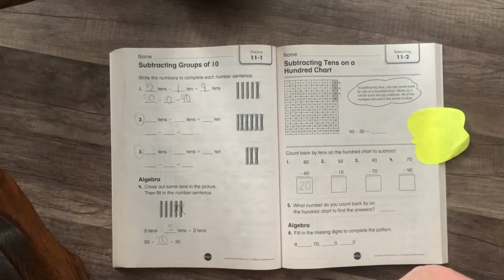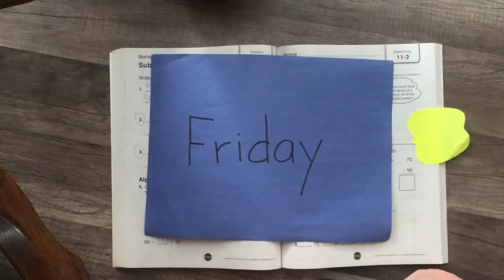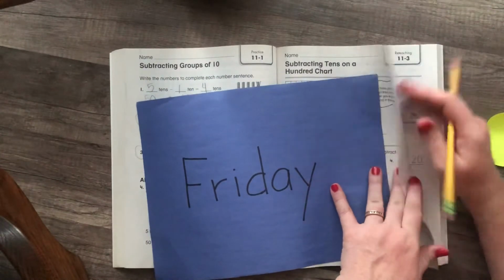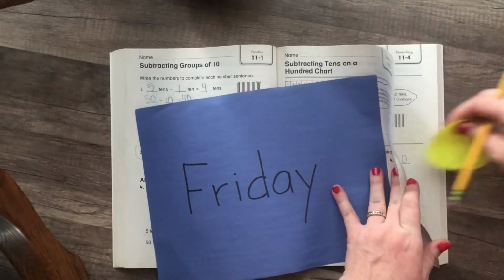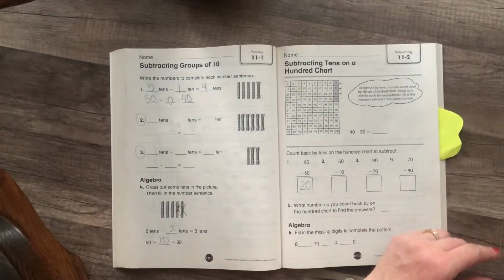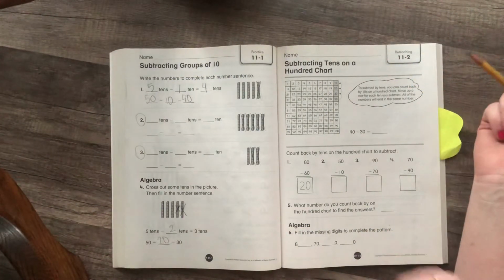1st/2nd grade Math wk of 5/26-5/29 FRIDAY